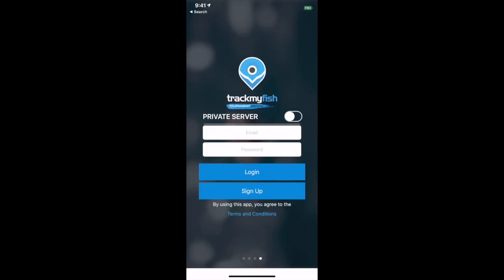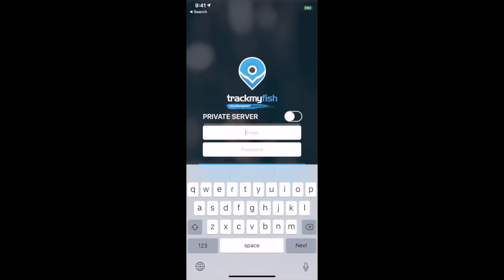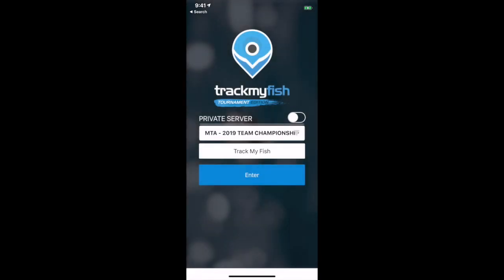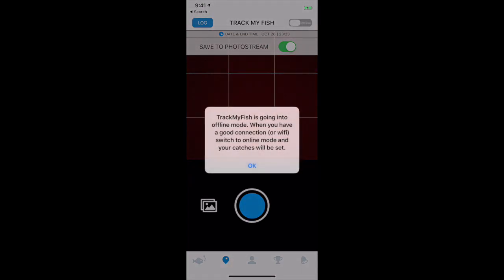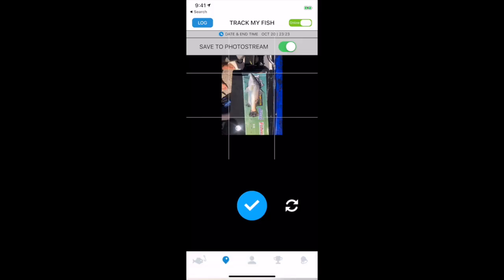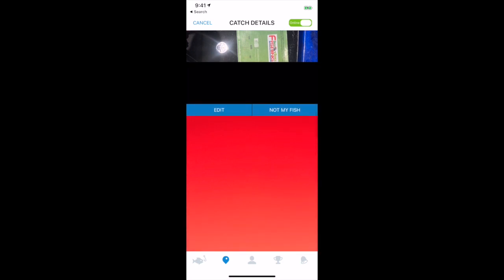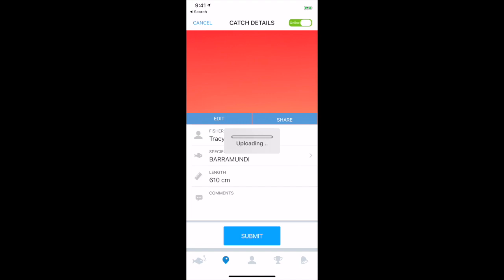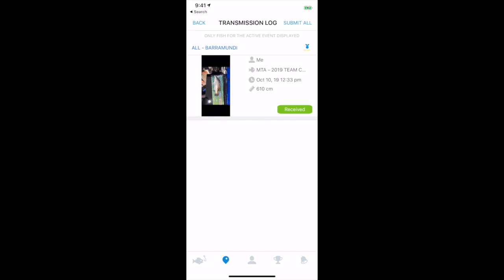MTA - Mackay Tournament Anglers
How to use the TMF for Tournaments App